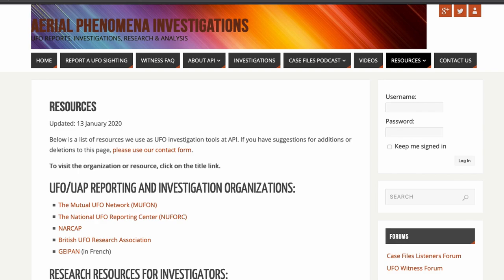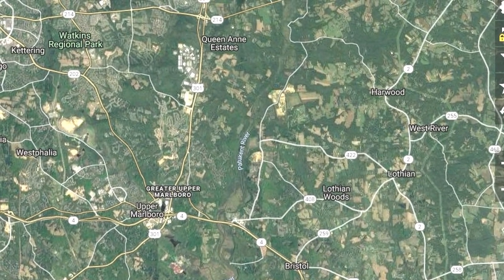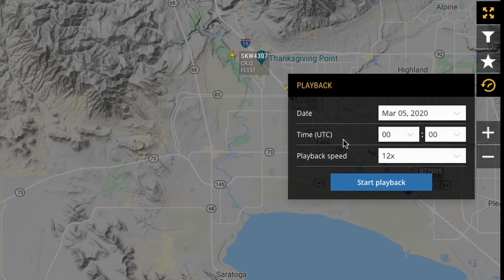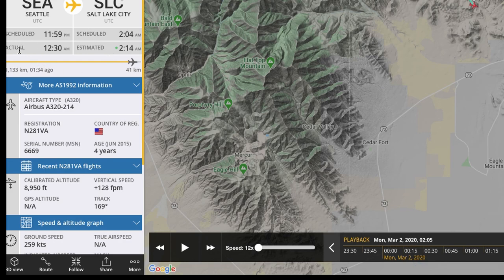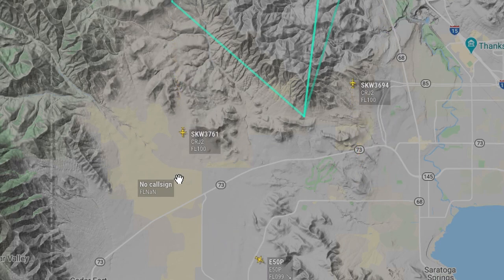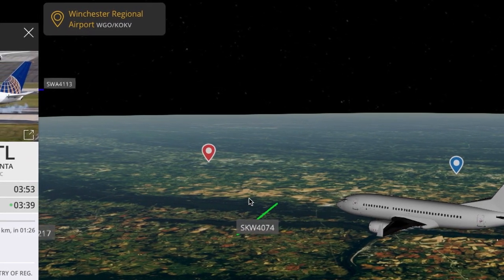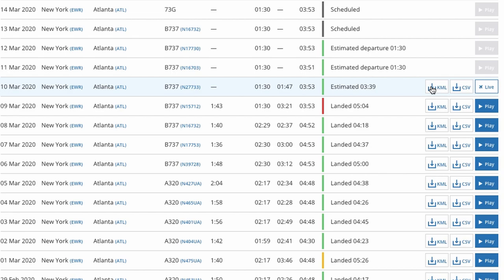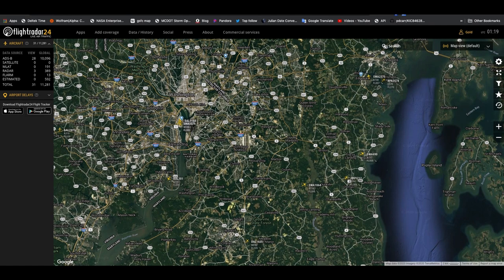Introduction to Using Flightradar24 in UFO investigations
This is another video in the Field Investigator training series. We briefly show some examples of common uses for the web application

Produced by Paul Carr

Case Summary Segment produced by Marsha Barnhart